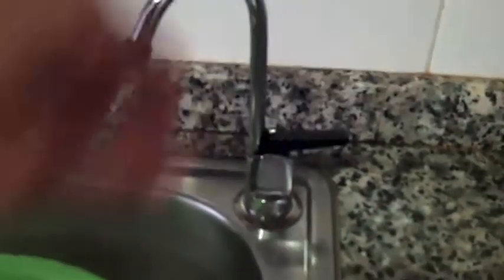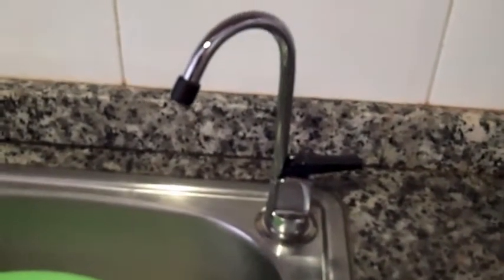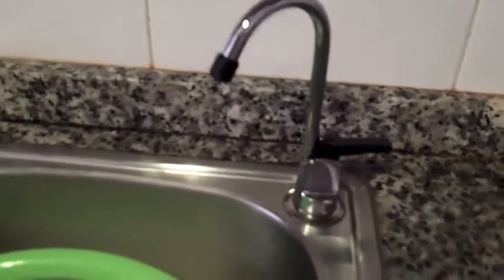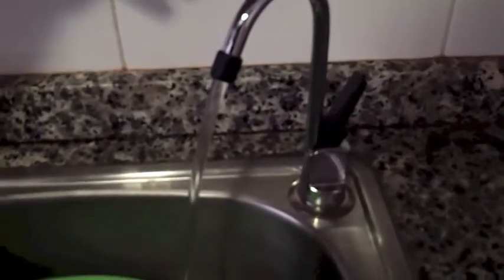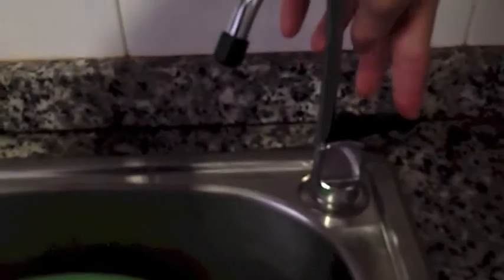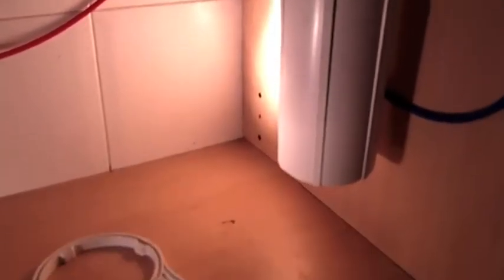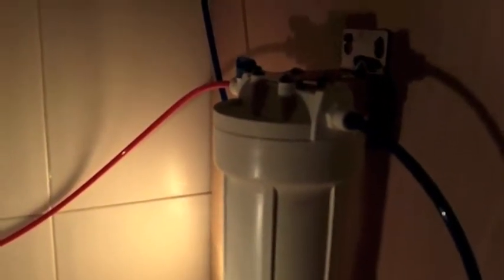Pozzani IX600 Water Filter System Review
We chose this water filtration system because it is the best mid-range water filtration system we could find.

The IX600 Water Filter removes up to 95% of most heavy metals, including lead, aluminium, iron, copper and cadmium, as well as removing up to 90% of dissolved organic material (such as pesticides, herbicides and oil residues).

It also removes up to 99% of Chlorine, which not only is important for our health, but also improves the odour and taste of the water.